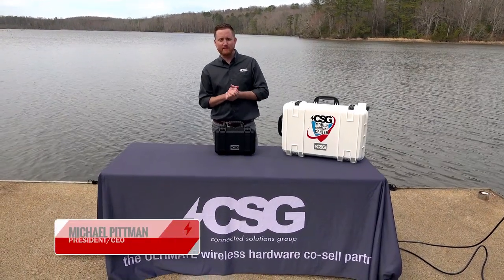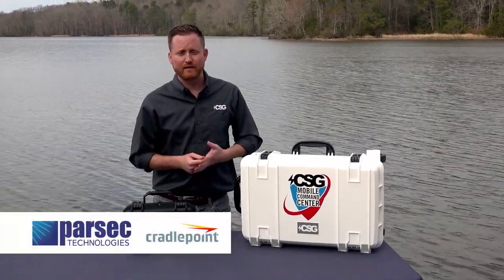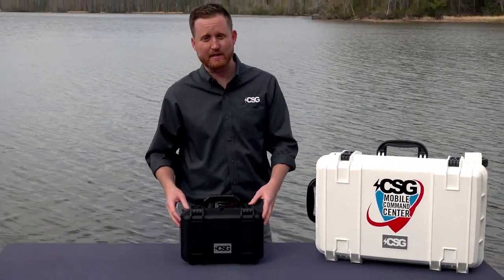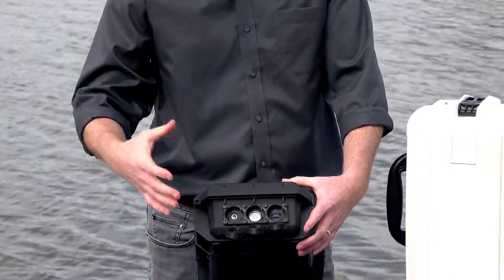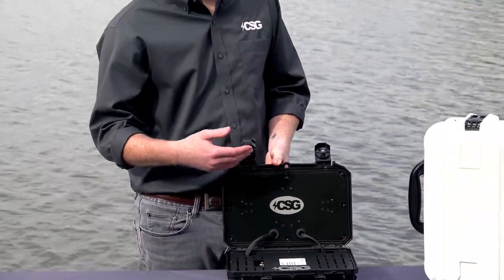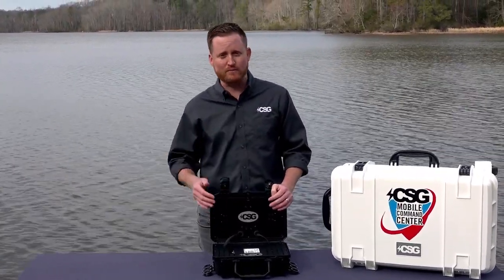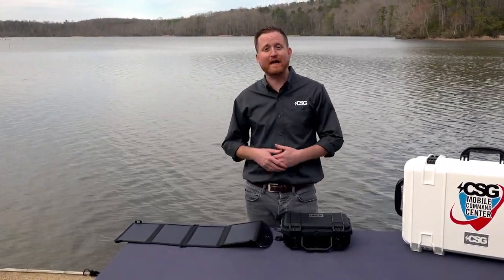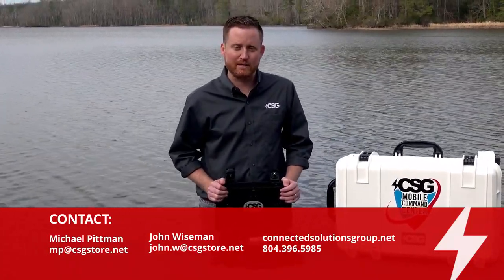Introduction to CSG's GROUNDBREAKING Mobile Command Center Mini (MCC mini) Deployable Connect Kit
An introduction to CSG's industry disrupting Mobile Command Center Mini, a new and drastically more affordable way to bring Verizon LTE connectivity with you wherever you go, no matter how poor the signal environment.